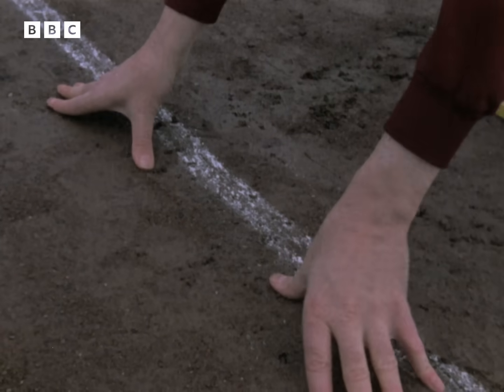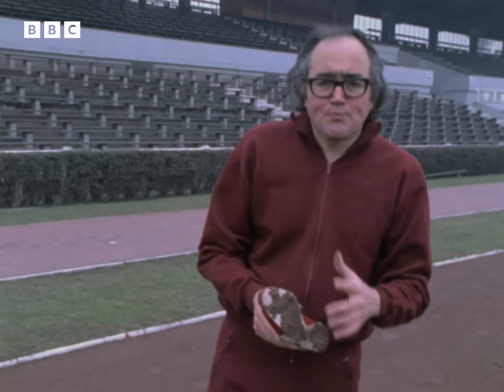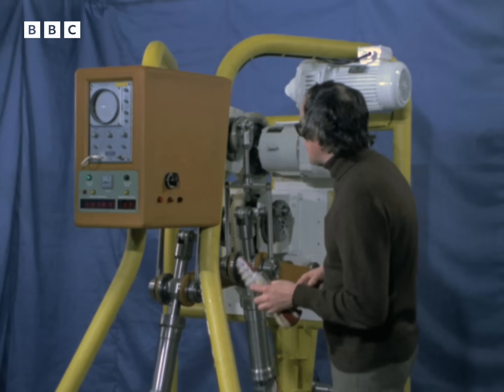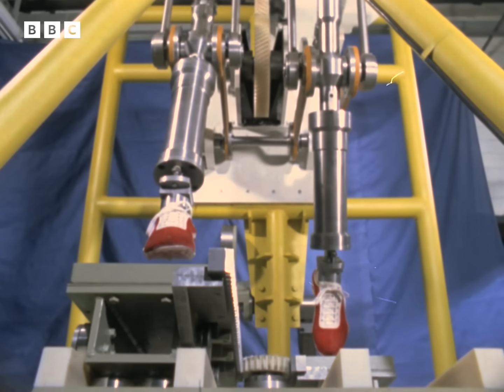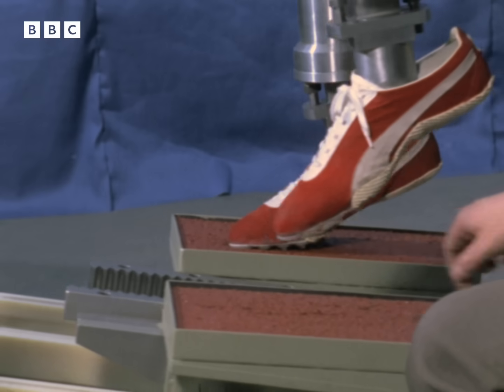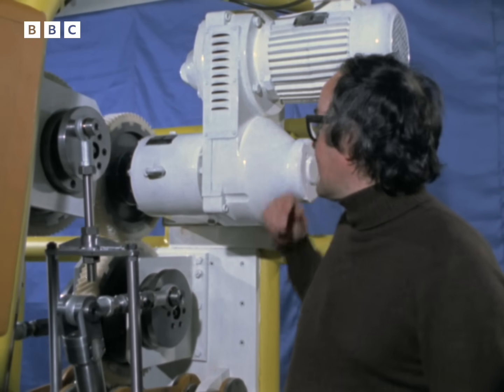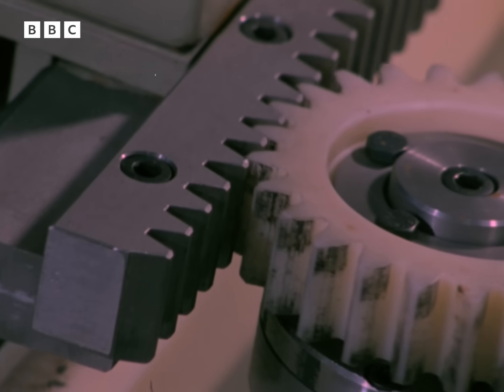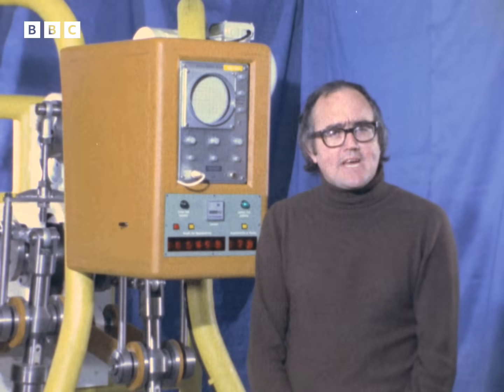1972: The Next Step for RUNNING SHOES? | Tomorrow's World | Retro Tech | BBC Archive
James Burke is in Germany, to look at a new design of running shoes. The new shoe uses nylon and glass reinforced studs and soles, instead of the traditional spikes - an innovation which is claimed can save an athlete a fractional amount of energy with every step.

James explains how this is possible, and how the designers can make such a claim, using the extraordinary 'mechanical athlete' device that is used to test the shoes.

Clip taken from Tomorrow's World, originally broadcast on BBC One, 7 March, 1972.